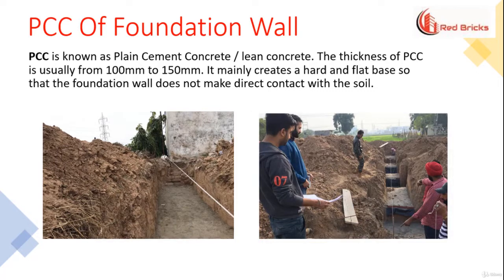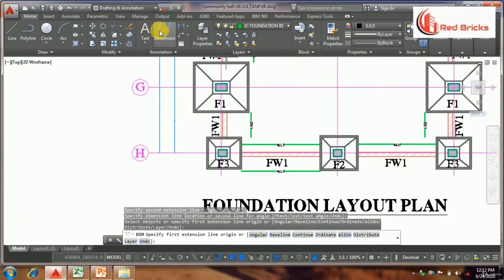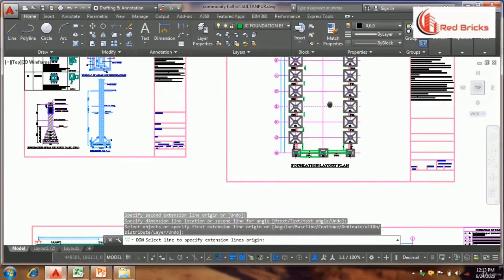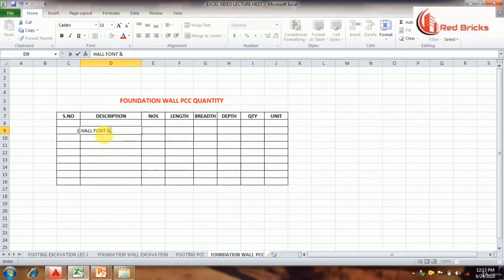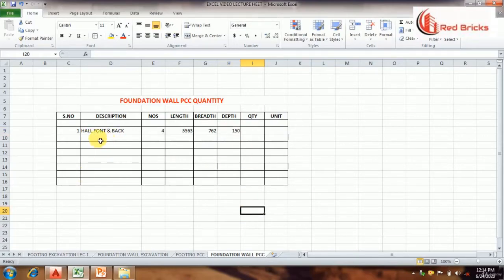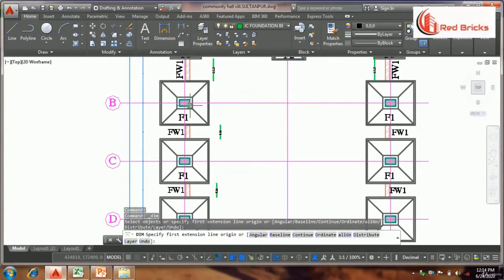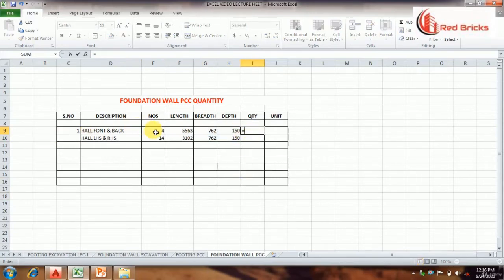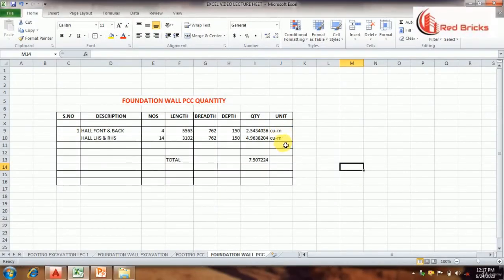4 CALCULATE QUANTITY OF PCC BELOW BRICK WALL OF FOUNDATIONS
introduction to the quantity survey of civil engineering
Chapter 1
Topic:  CALCULATE QUANTITY OF PCC  BELOW BRICK WALL OF FOUNDATIONS.